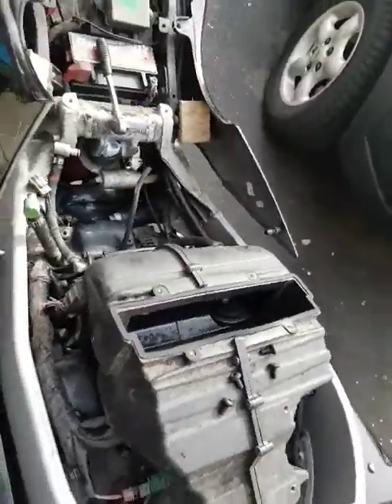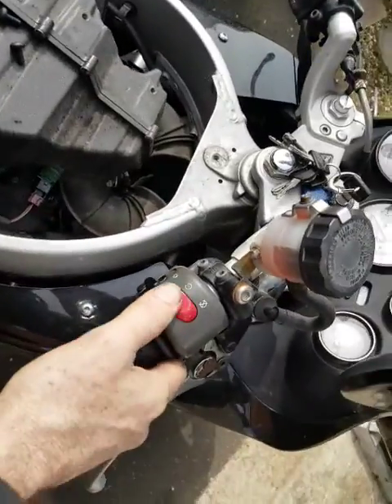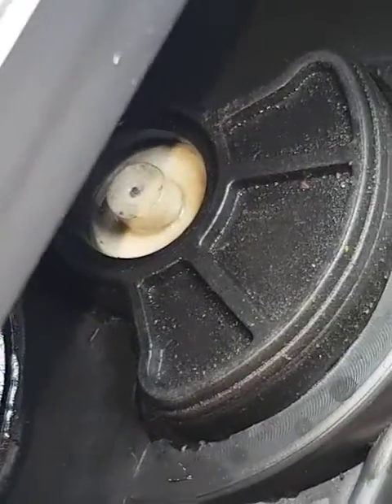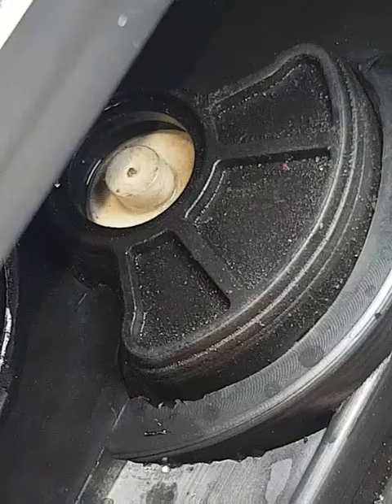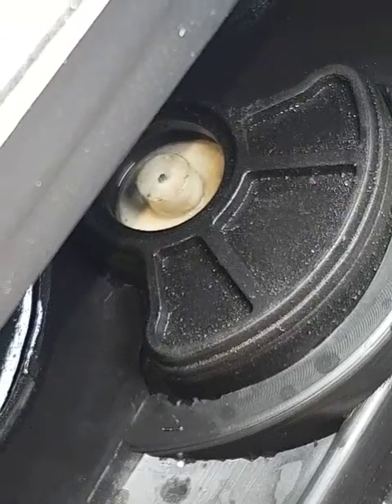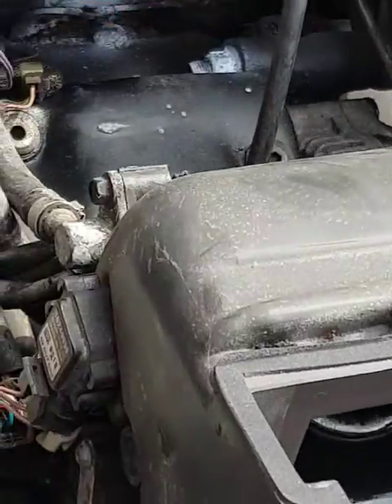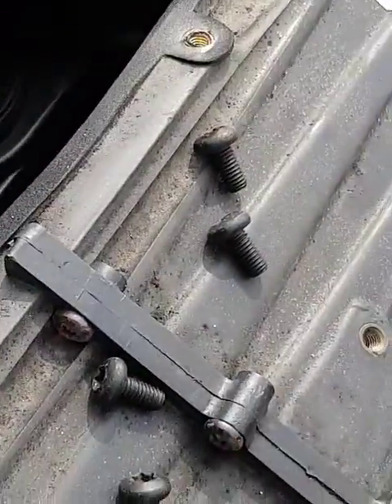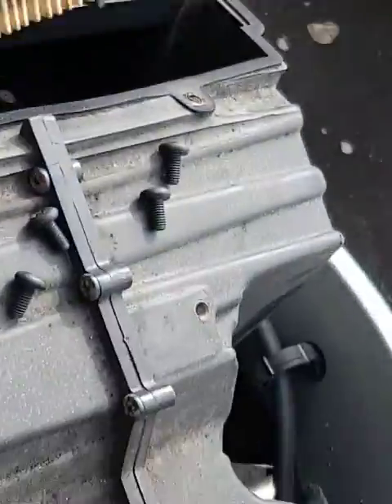Triumph 955i idle control, stepper motor piston check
You can check stepper motor operation without removing airbox, heres how